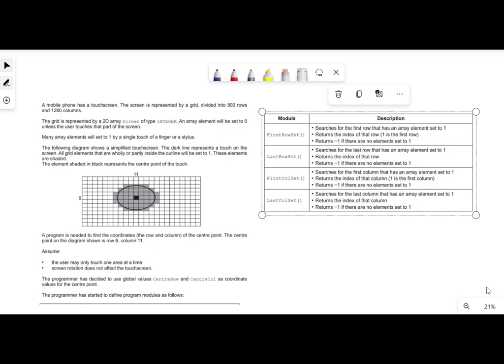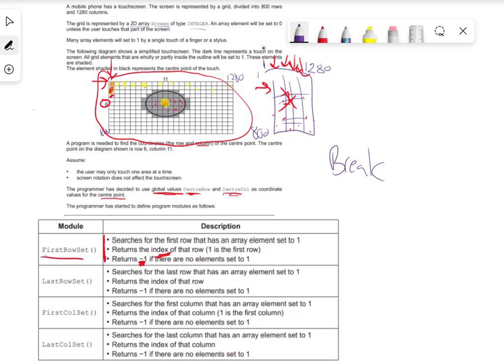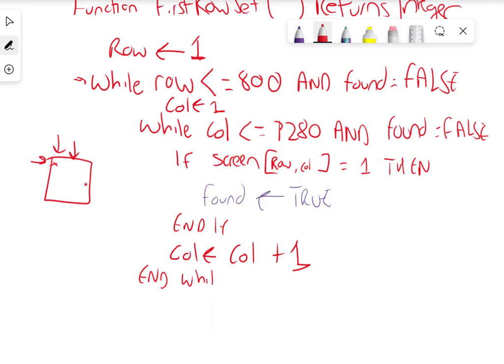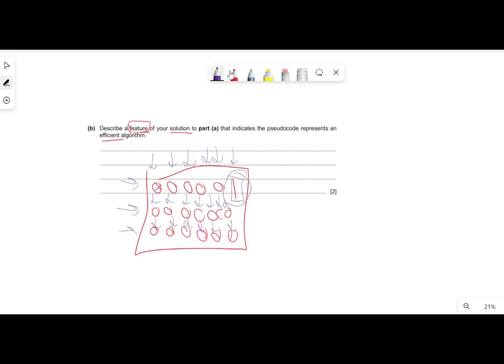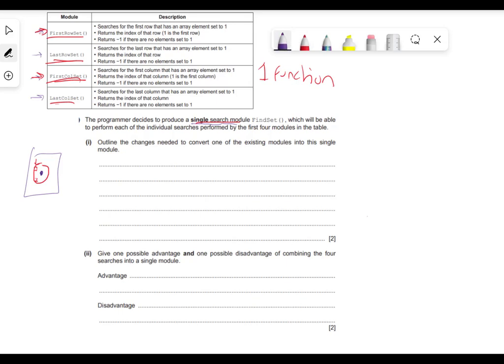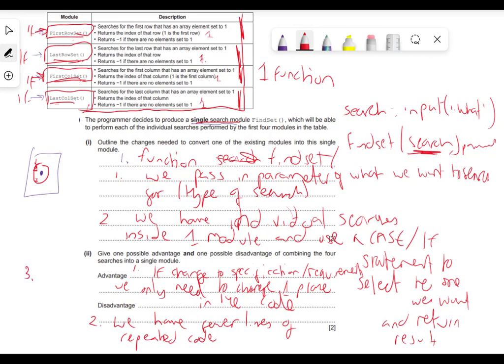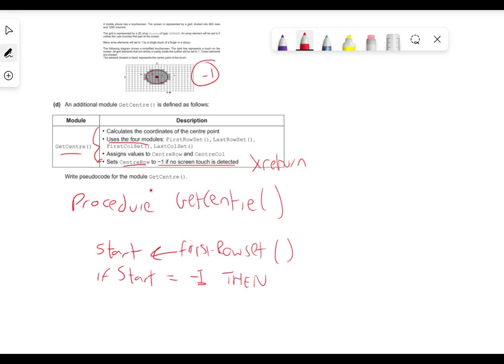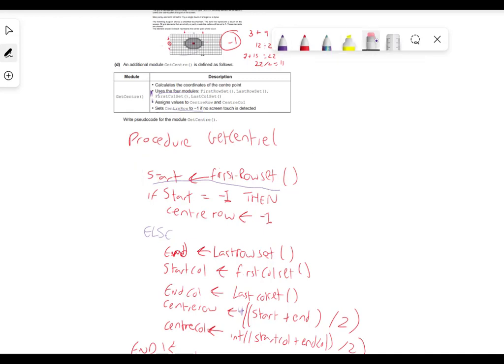9618 CIE AS - Big Pseudocode Challenge